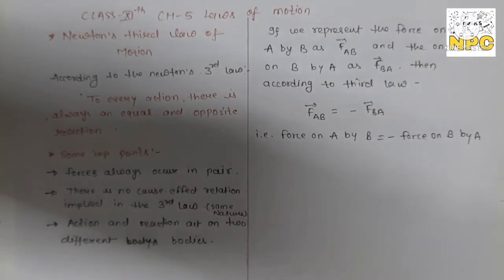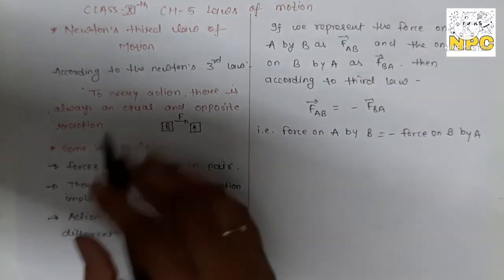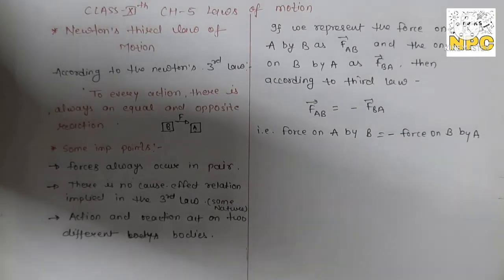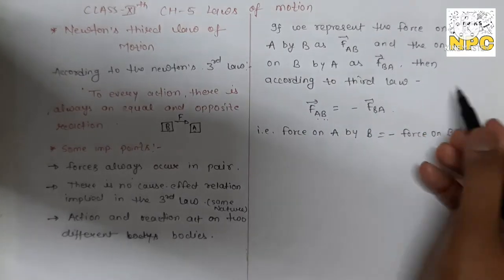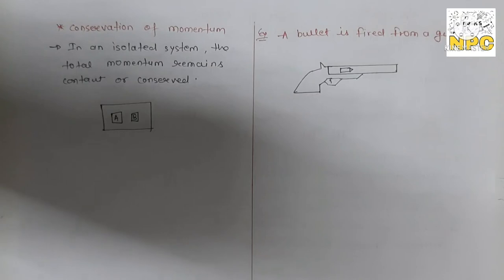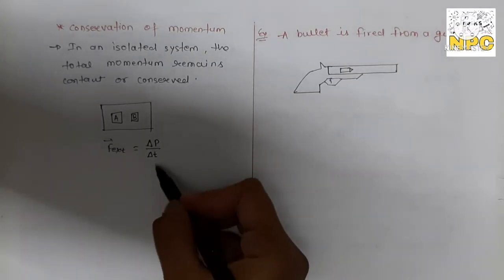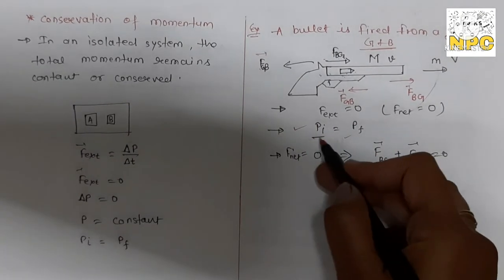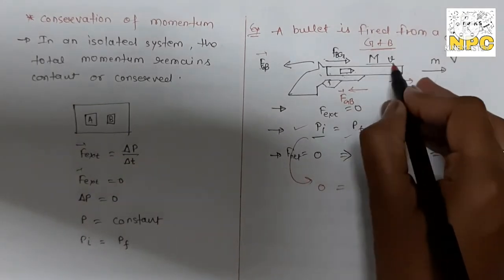04. Class-11th || physics || Newton's 3rd law || conservation of momentum || ch-5 laws of motion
Published on 17th September 2021

Hello everyone
Today we'll start New chapter-5 laws of motion...in this video we'll learn Newton's 3rd law of motion and conservation of momentum

Ch-4 motion in a plane. link is given below

ch-3 motion in a straight line...

If u want to know about ch-2 units and measurements then the links are given below so u can able to watch all videos of topics units and physical quantities, error analysis,  significant figures, dimensions and dimensional formulas and dimension alanalysis and parallax method etc...

In our previous video I have explained different topics of ch-2. u can watch all these videos in the given link.

2.Potential due to a dipole

Coloumb law
Numerical problems on coulomb's law
Electric field